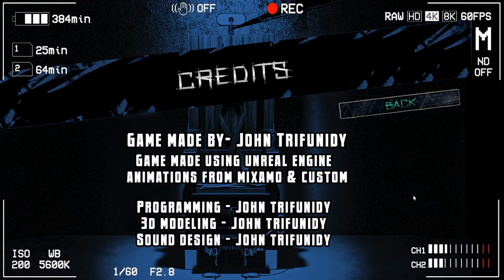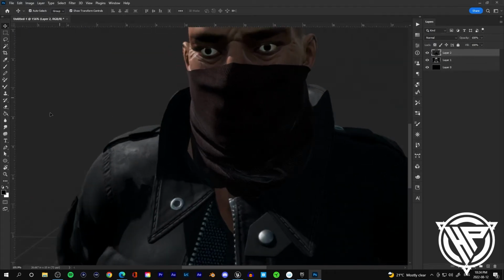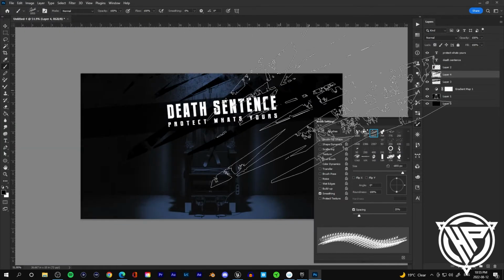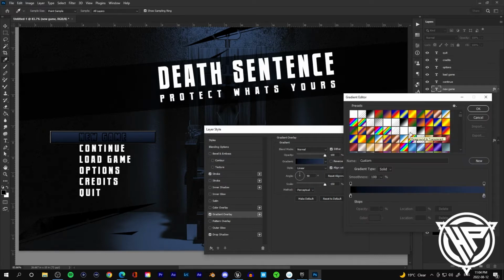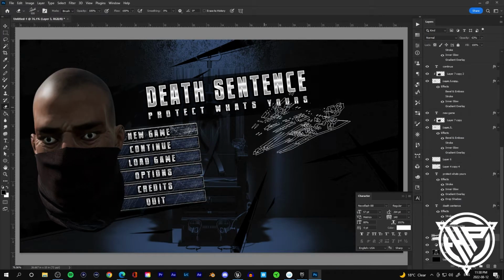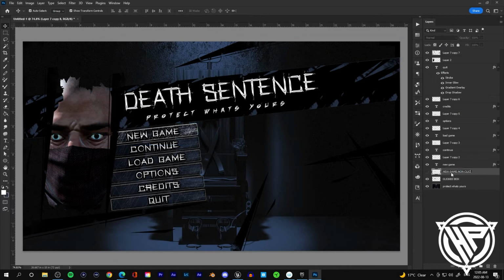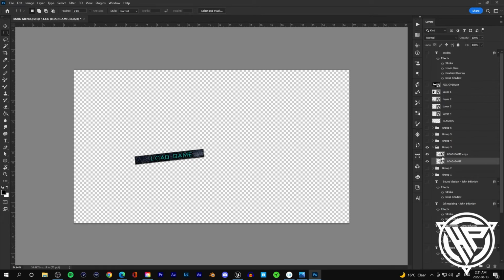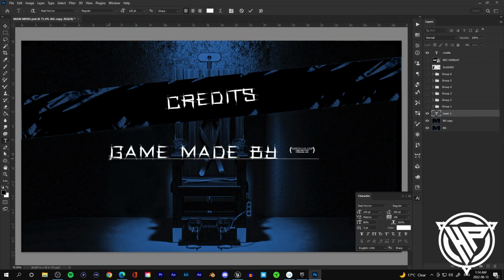How to create a Main Menu System in Unreal Engine 5 | Unreal Engine 5 Tutorials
Hey guys, in today's video I'm going to be showing you how to set up and create a working main menu system for your game. This will include a main menu, credits, options and graphics settings, and a quit button. But fist i will show you how to design and create a custom main menu in photoshop before we implement everything into unreal engine 5. This will work on unreal engine 4 as well. This will be a 3 part series

Part 1 = Designing the graphics in photoshop for main menu

Part 2 = Importing graphics into unreal and creating main menu and making it functional

Part 3 = Creating options menu and all the settings that go with it and making it all functional